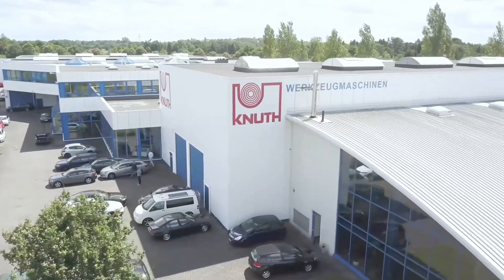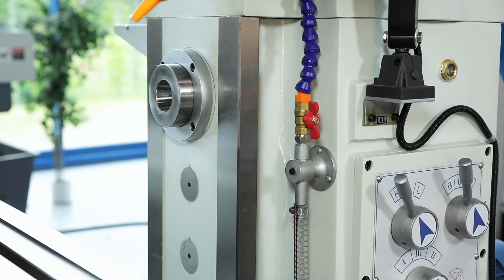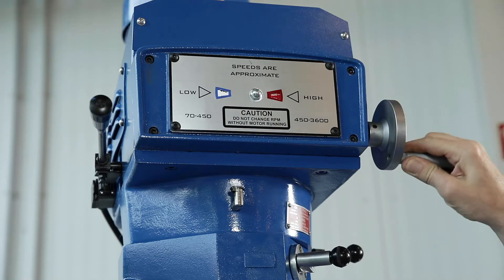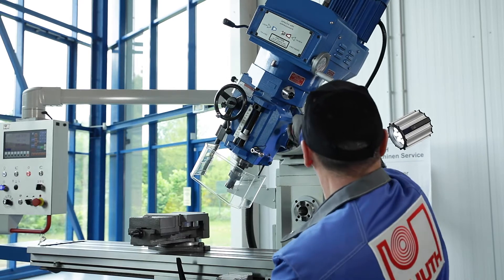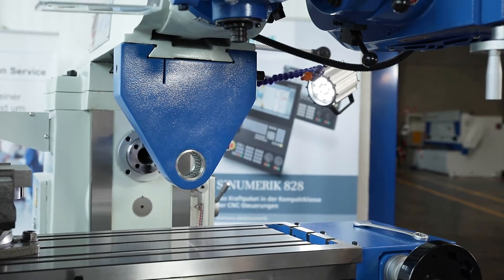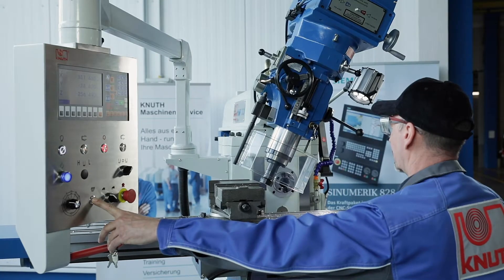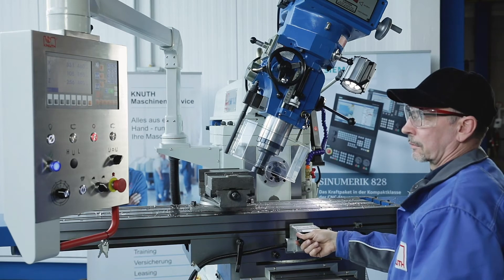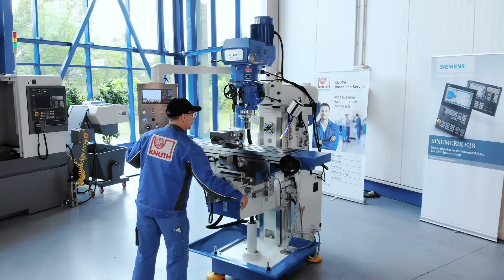KNUTH VHF 3.2 - Universal milling machine with wide spectrum of applications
Universal Milling Machine VHF 3.2